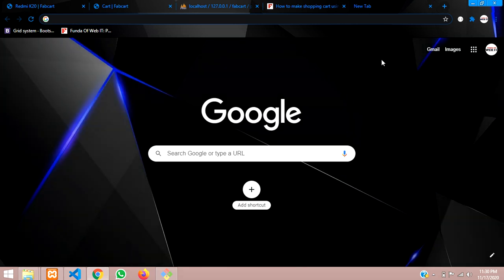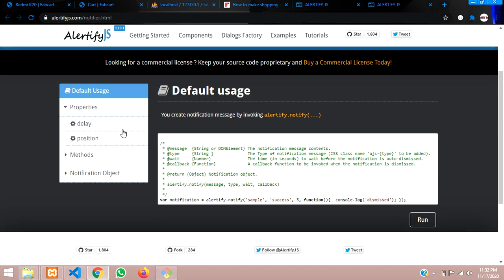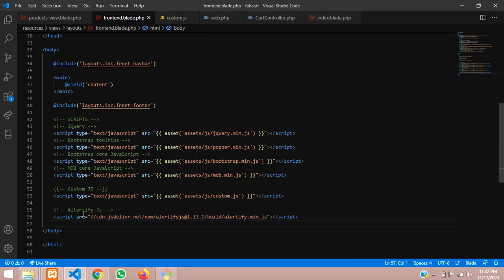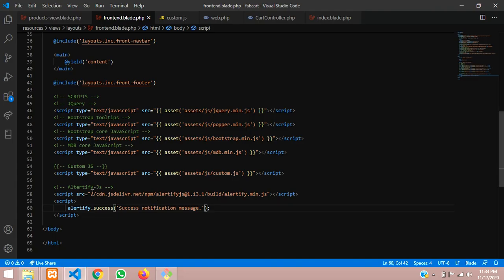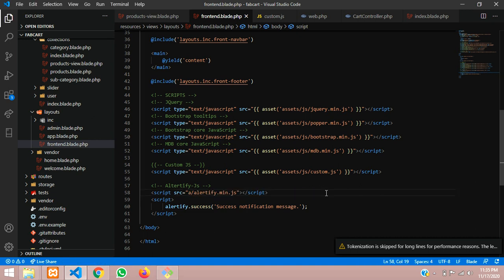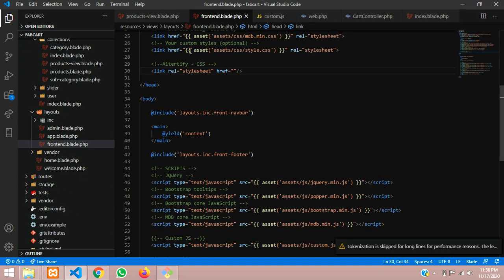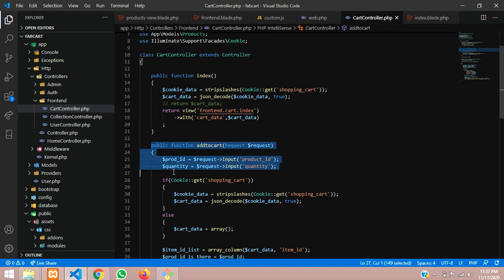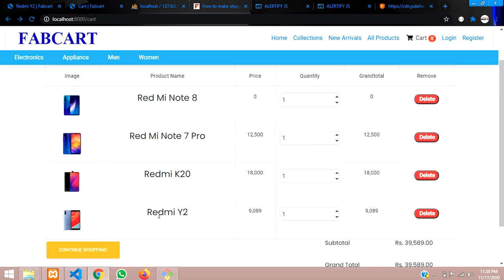Laravel 5.8 Ecommerce Part-32: Show success msg after ajax request using alertifyjs | Add to Cart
Here, in this video, i have taught about how to show success message after ajax request using Alertifyjs